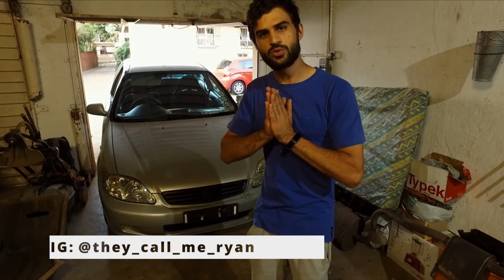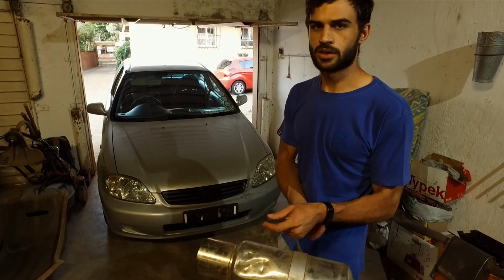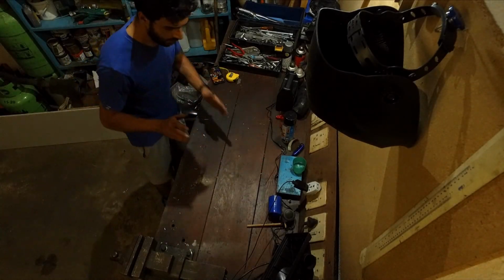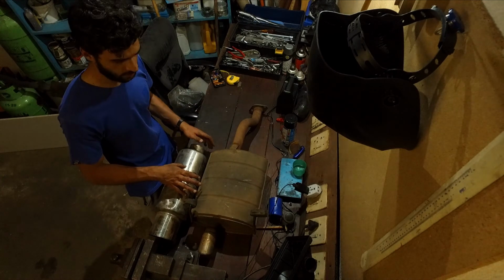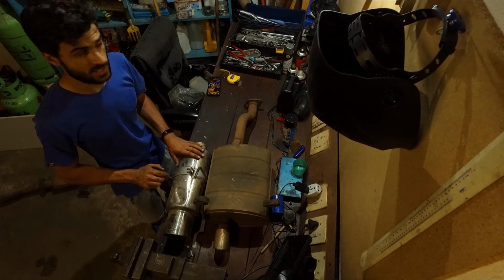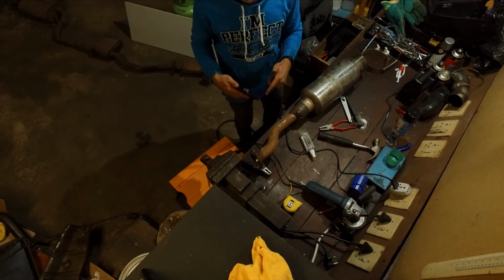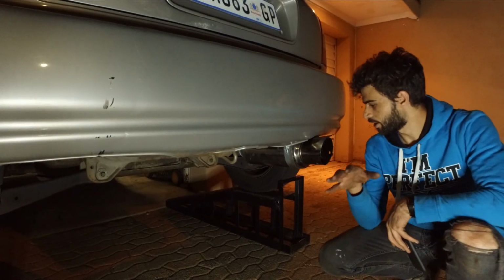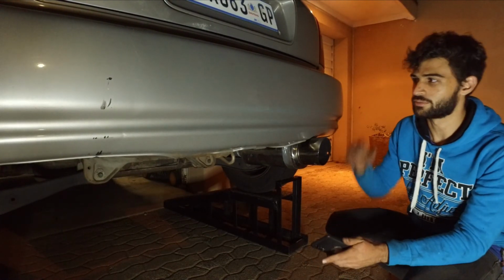The Civic EK gets a custom exhaust | Honda Civic EK Build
We build a custom axle-back pipe to fit the 76mm Megan Racing back box for the Honda civic EJ6 (EK shape) which has a whopping 110mm outlet!

We weld up some 76mm pipe to build a custom 'reducer' to run the new aftermarket exhaust with the factory exhaust system.

We are keeping the entire system including the cat back to the axle completely stock and just fitting the Megan Racing backbox.